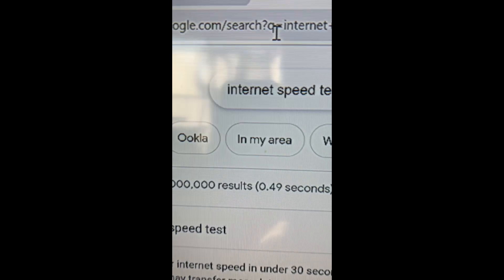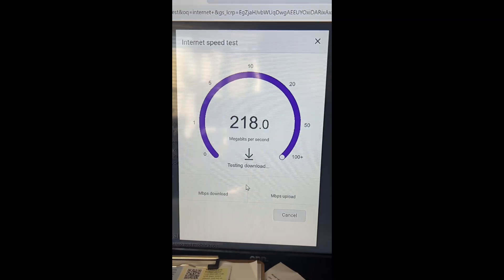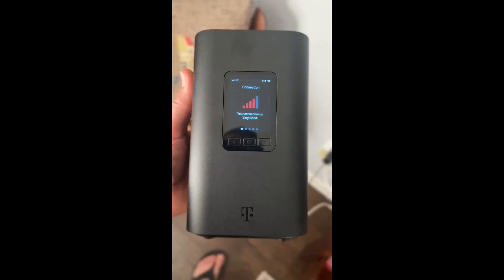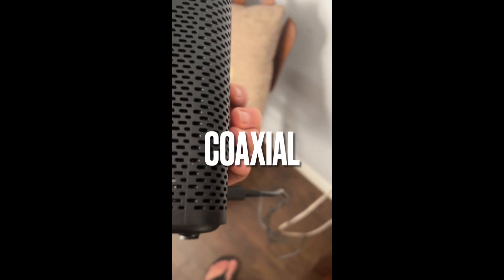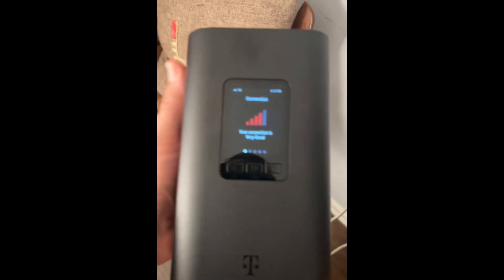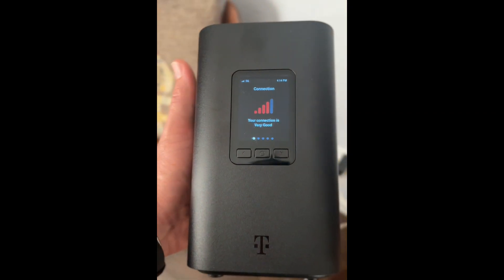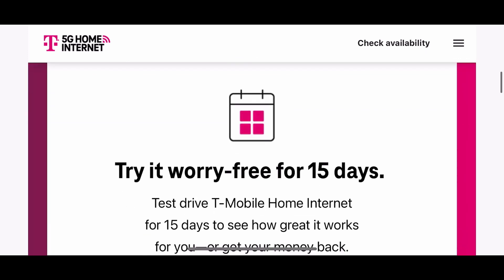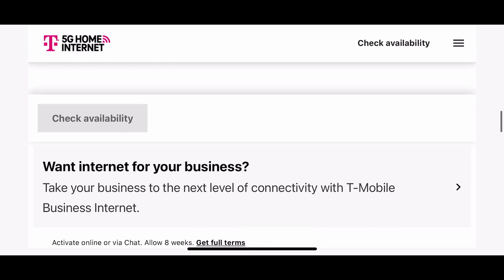I’ve got home internet thru T-Mobillllllle…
TMobile home internet is cheaper than Xfinity and fast enough to run our streaming services and devices. Cost effective, good service.